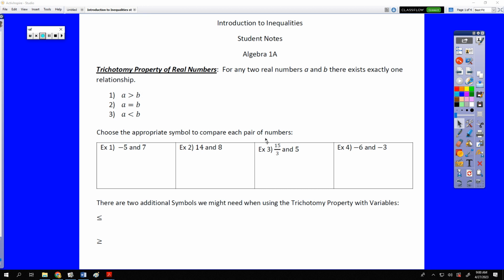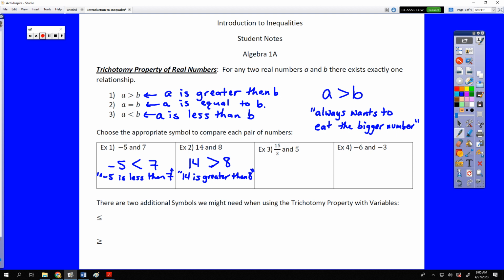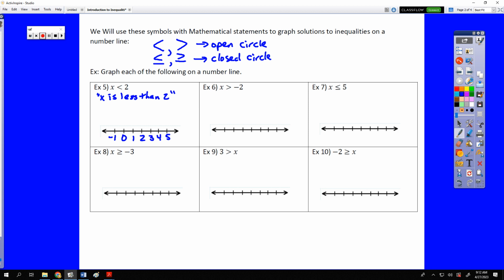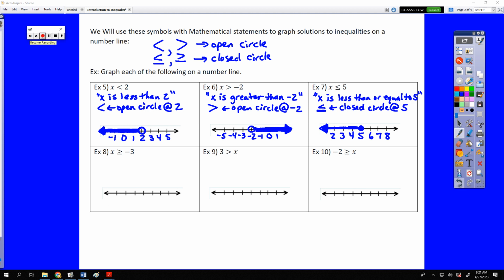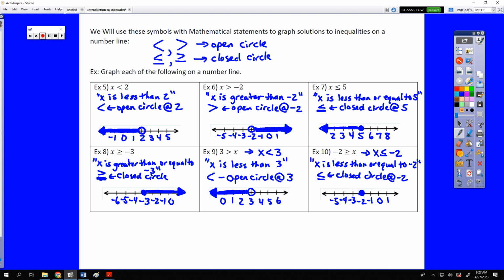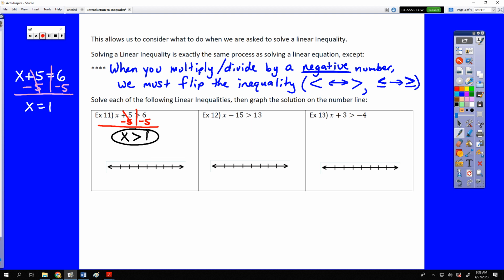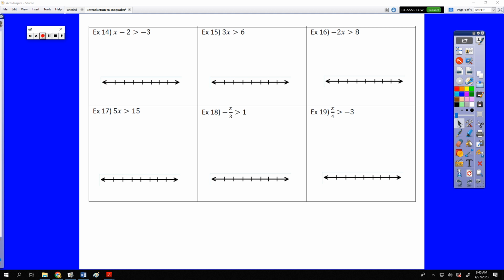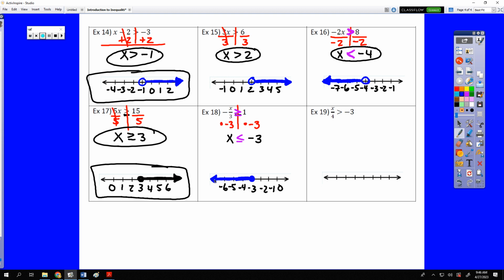intro to inequalities